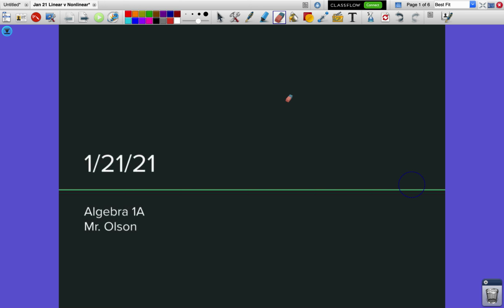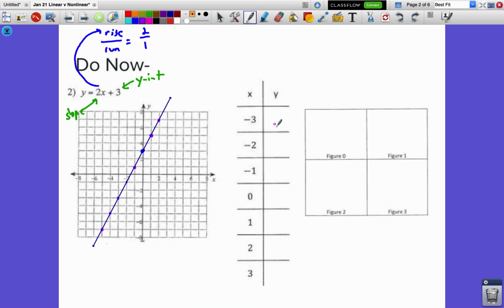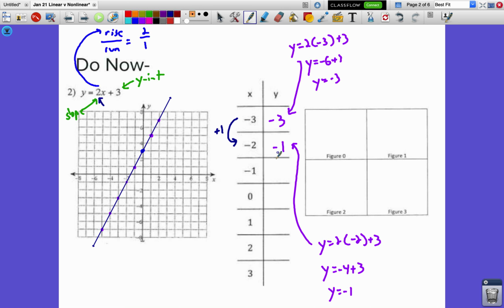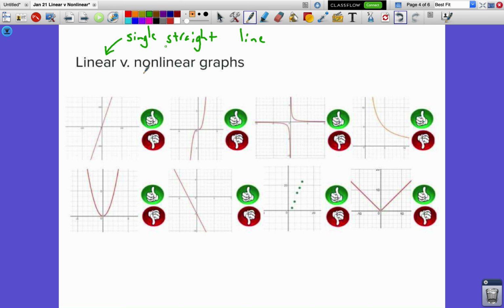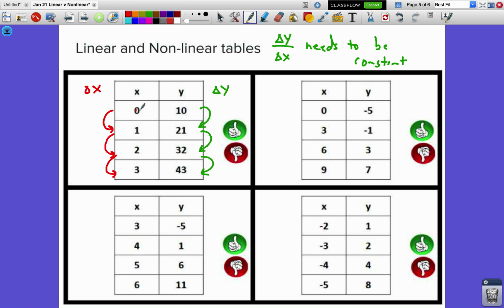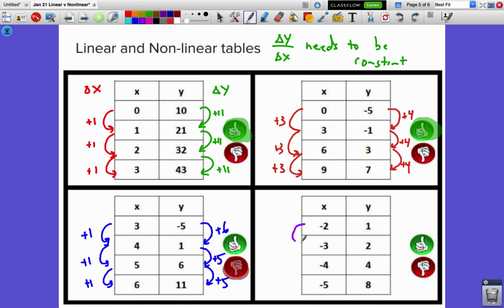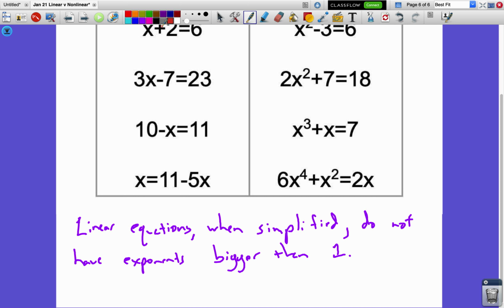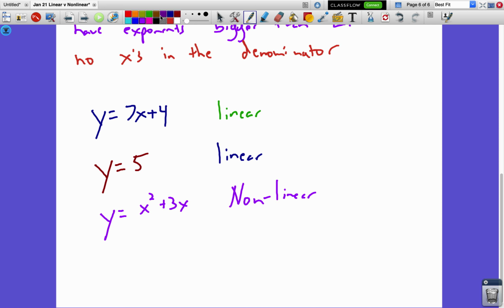Jan 21- Linear v. Nonlinear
Algebra 1A
Mr. Olson